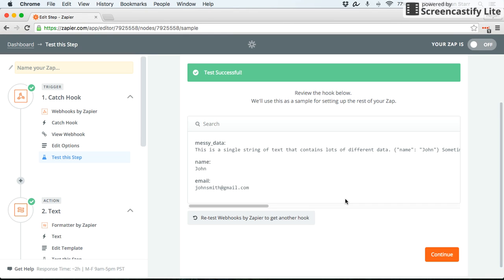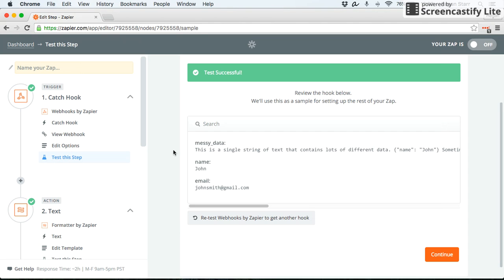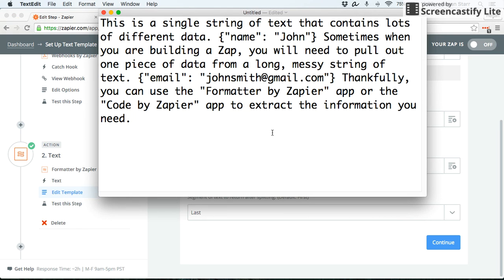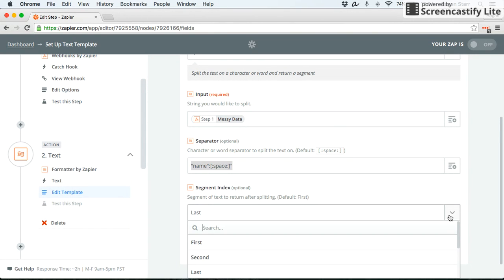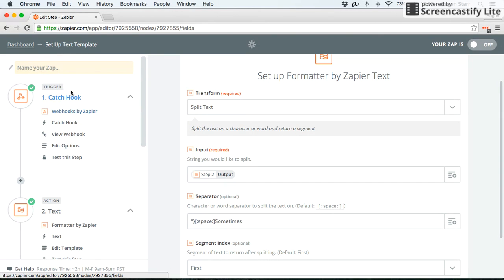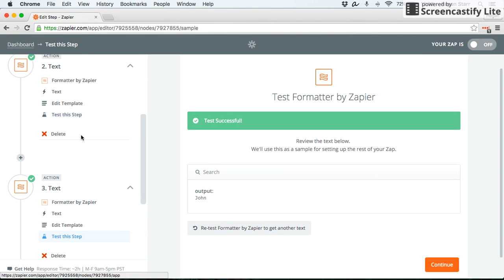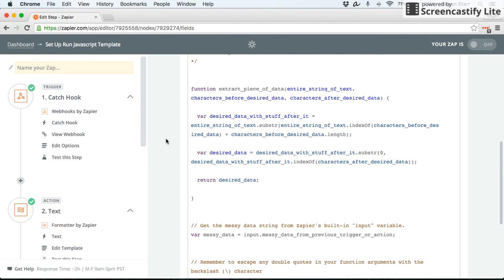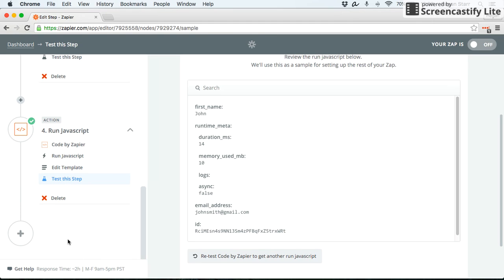Extract data from a long string of text using "Formatter" or "Code" in Zapier